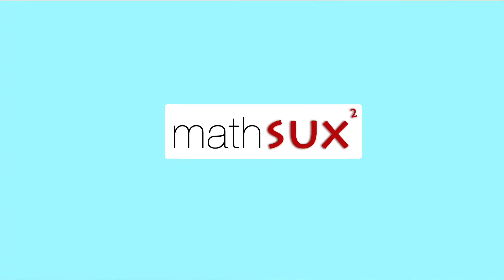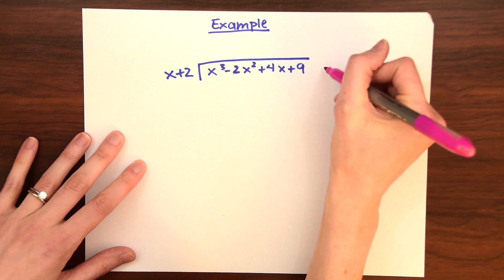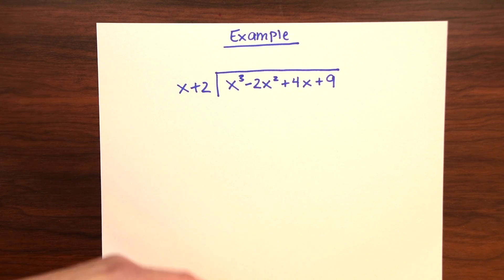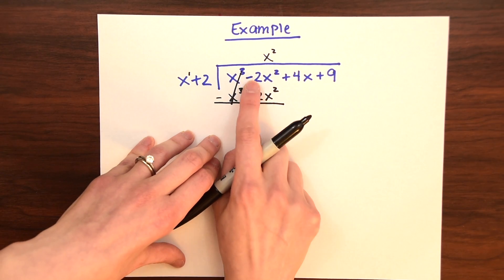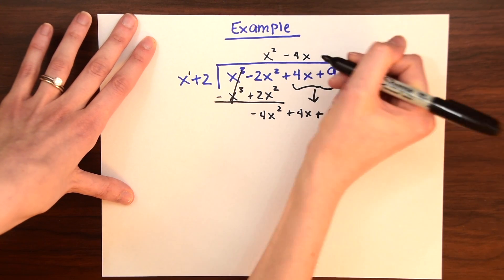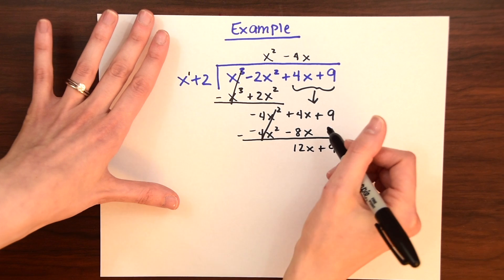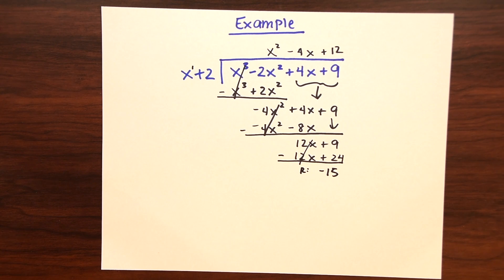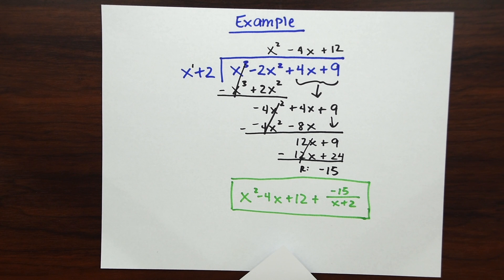How to use Long Division with Polynomials (with Remainder)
In this video, we are going to learn how to use long division with polynomials step by step.  In this particular example, we will see what having a remainder looks like when included in the solution.

In this video:
intro 0:00
Example  0:18
Practice Questions 4:30